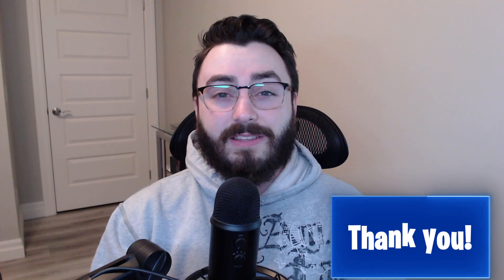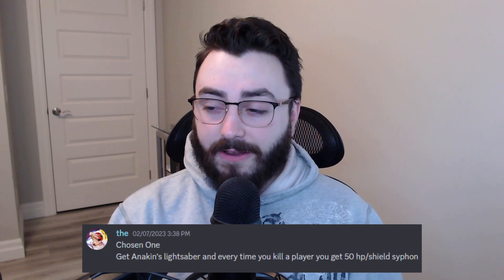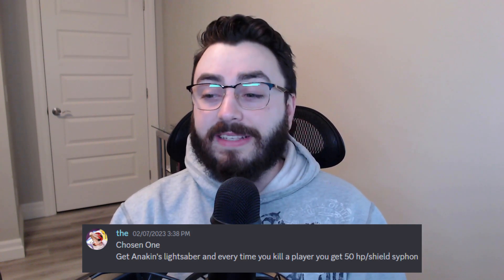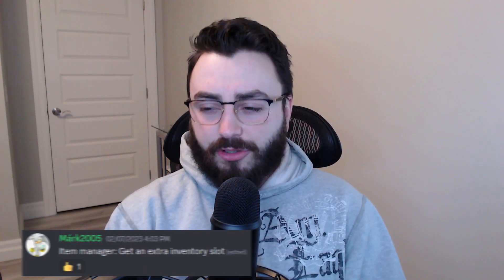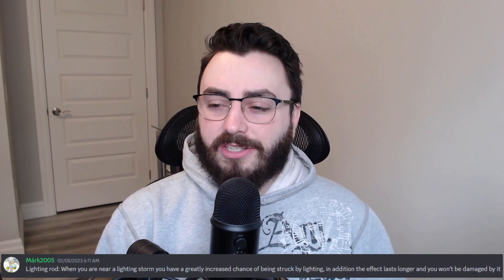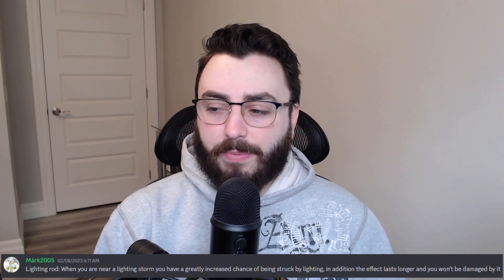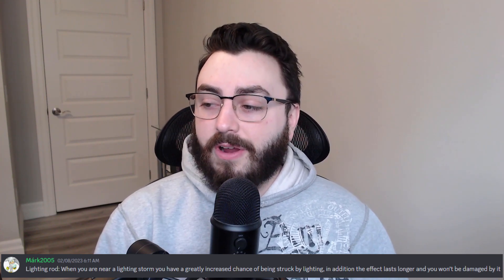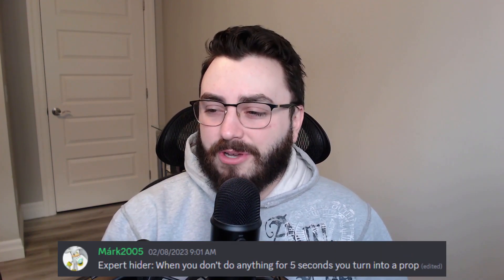30 New Augments Epic Needs to Put In Fortnite Right Now!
In this video, we showcase 30 new Fortnite concepts for game-changing augments that Epic Games needs to add right now! From innovative weapons to new mobility options, we've got it all covered. Get ready to elevate your Fortnite gameplay to new heights!

Reminders:

Support-A-Creator code: CLEN (Epic Partner)